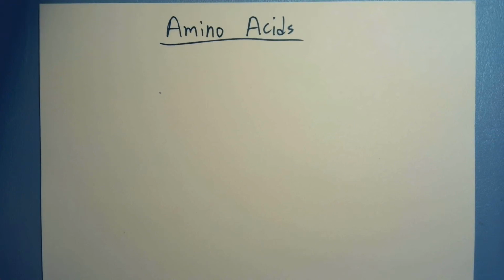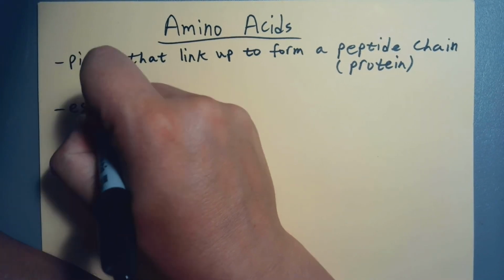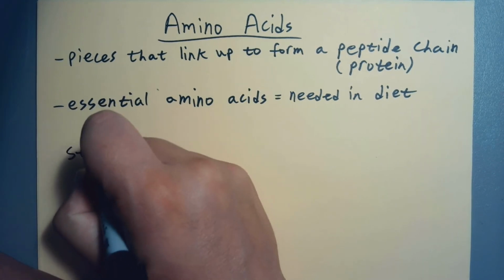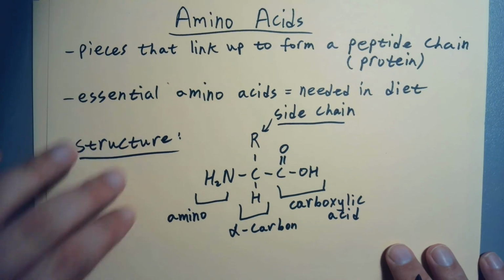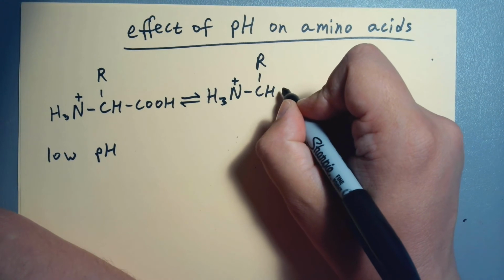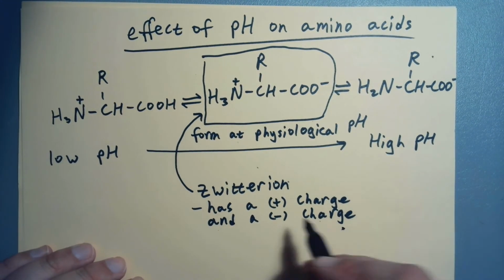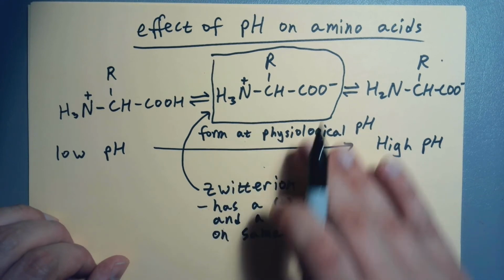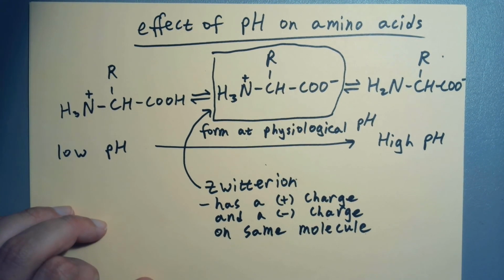CH112 13 1 Amino Acids